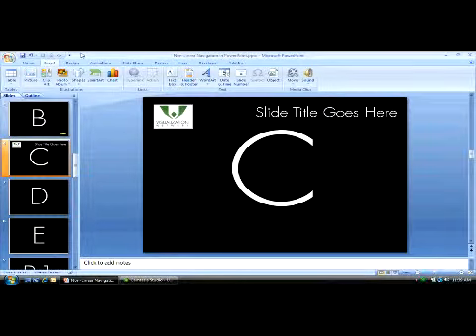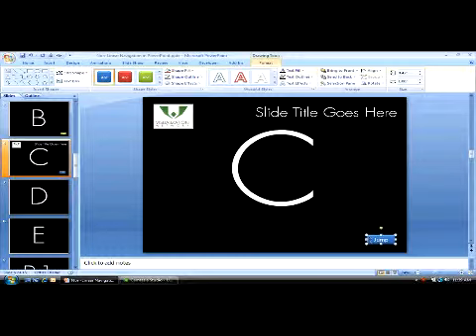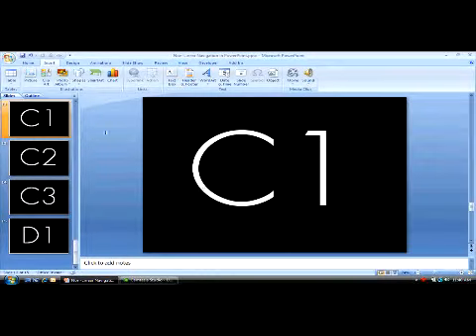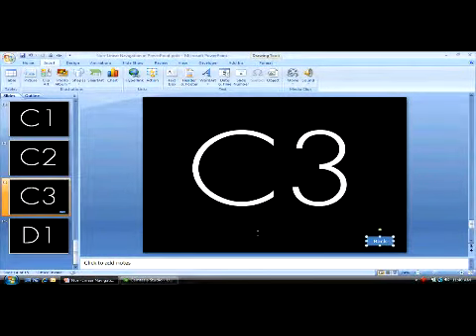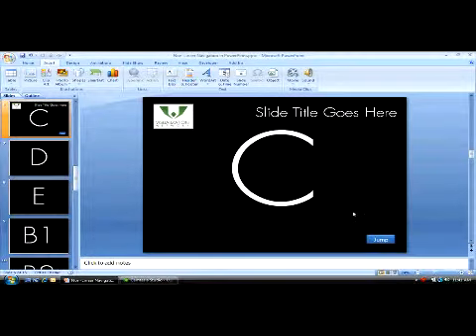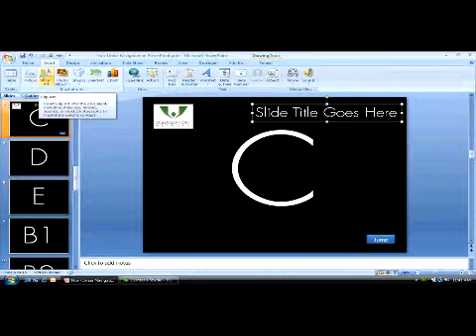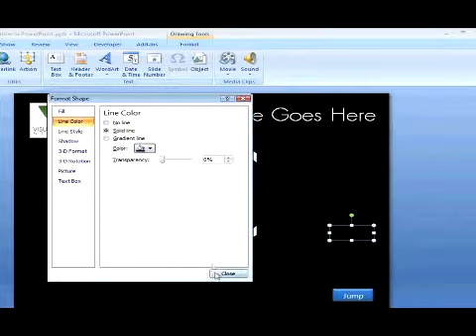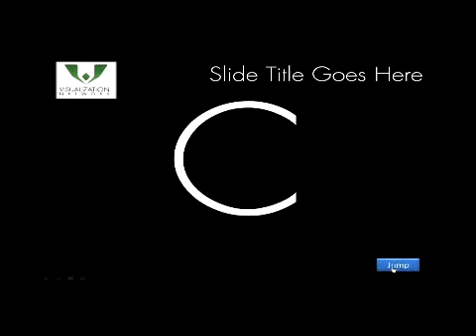How To: Non-Linear Navigation In PowerPoint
Ever had a question come up that you had material prepared for, but not in your main presentation flow? Or maybe you have the executive summary for your 5 minute meeting, but want to have all the supporting material available in case the executive asks for more details?  Rather than navigating through an awkward right mouse click or dropping out of slideshow mode, this tutorial teaches you how to create hidden buttons that can jump you to anywhere in your presentation.